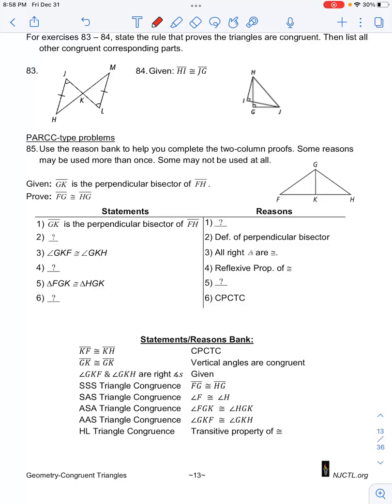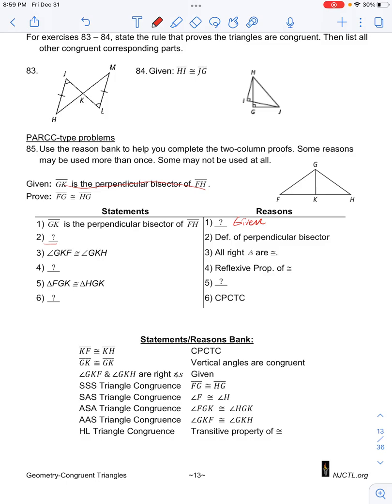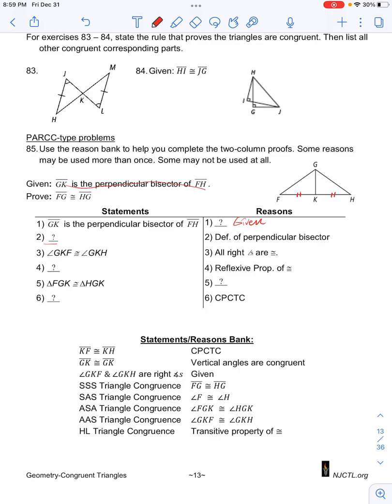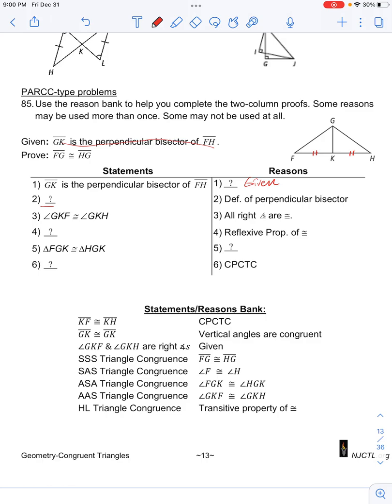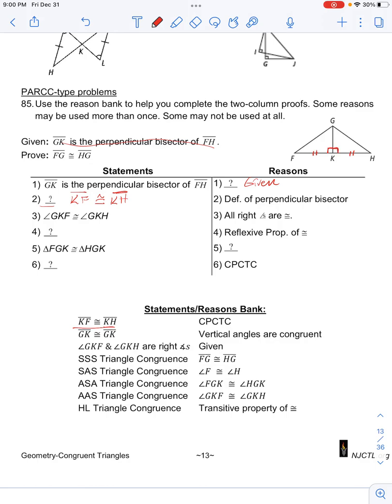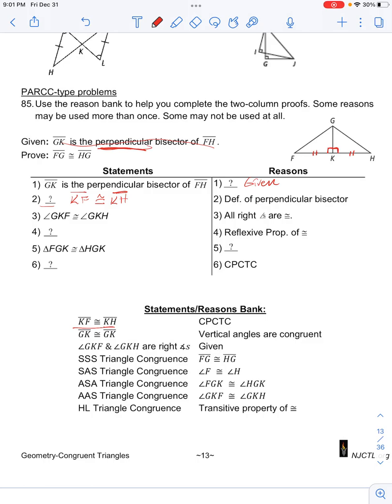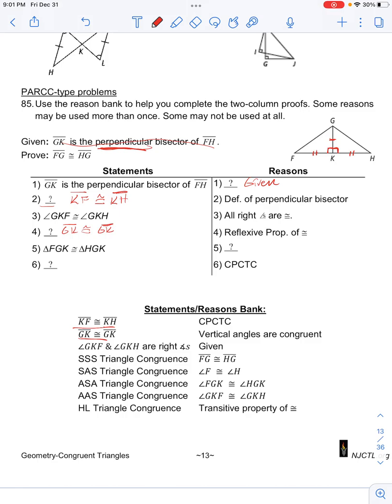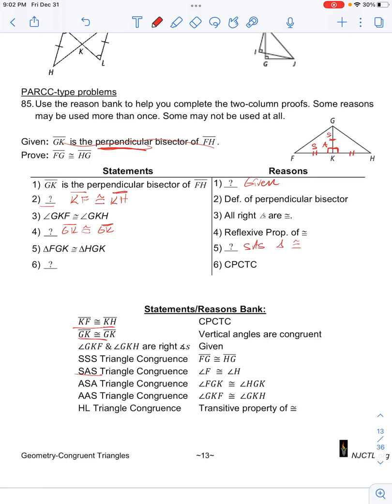geo congruent tri 85